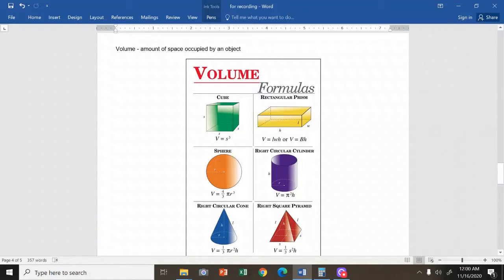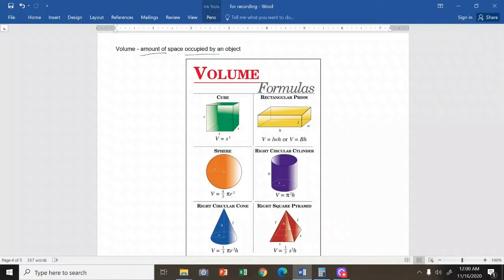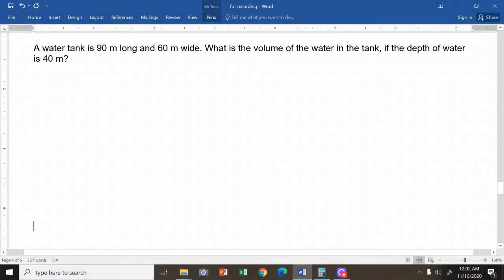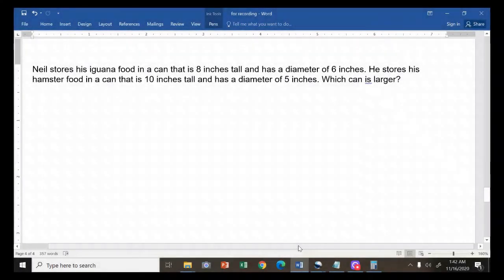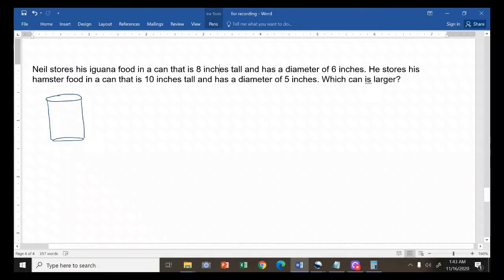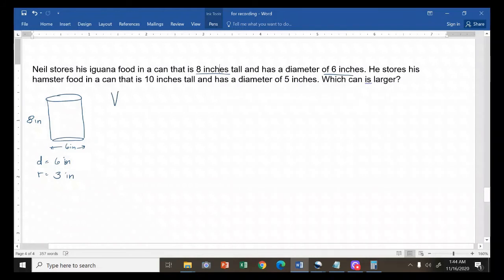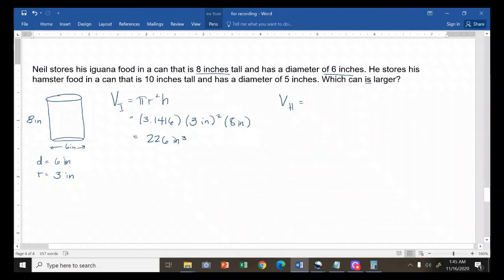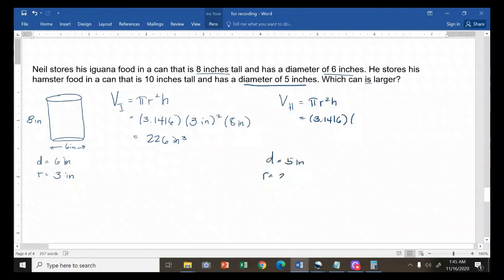Sample Volume Word Problems (in Tagalog)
Learn more about the concept of volume and how to solve volume word problems in plain Tagalog.